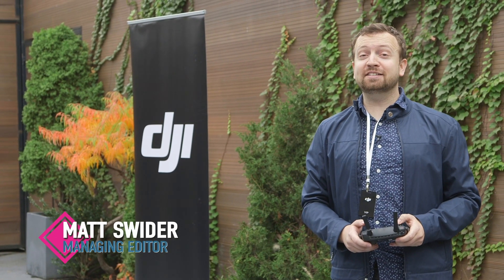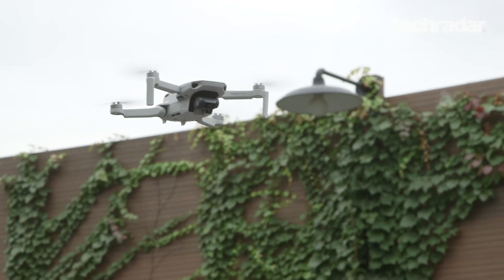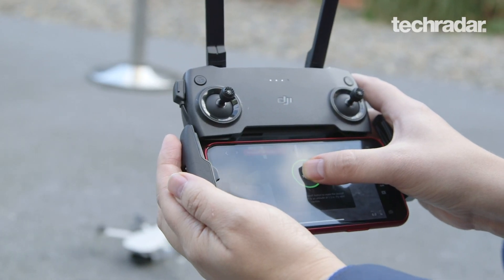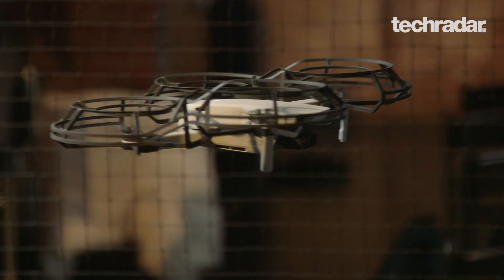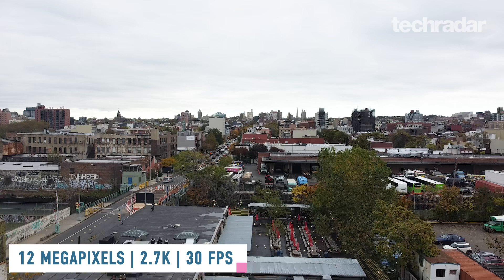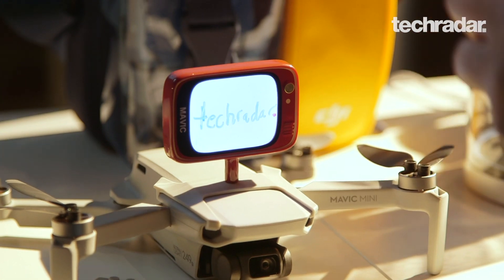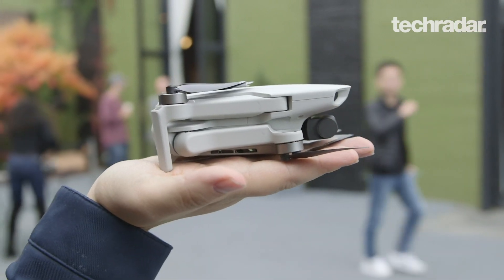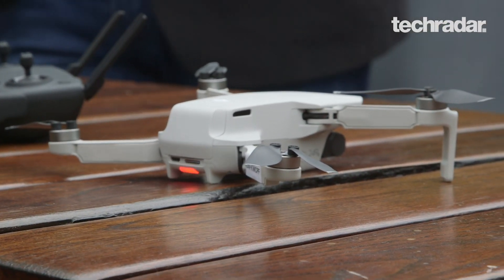DJI Mavic Mini Drone | hands-on review, specs and first footage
The DJI Mavic Mini drone, is a new featherweight foldable drone – just 249g – and yet it still manages to offer the incredibly stabilized video and reassuring build quality DJI is known for.

1:17 - First DJI Mavic Mini footage

Specs and Features:
- Ultra Lightweight - 249g
- 30 Minute Max Flight Time
- 3-Axis Gimbal 2.7K Camera
- 4 km HD Video Transmission
- Vision Sensor + GPS Precise Hover
- Simplified Recording, Editing & Sharing
- Set to release and ship on November 11th 2019